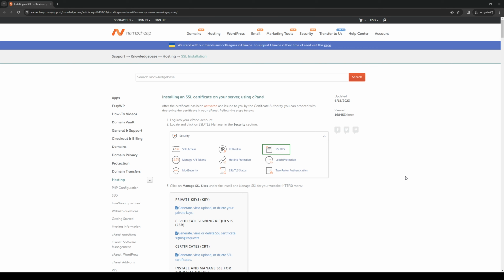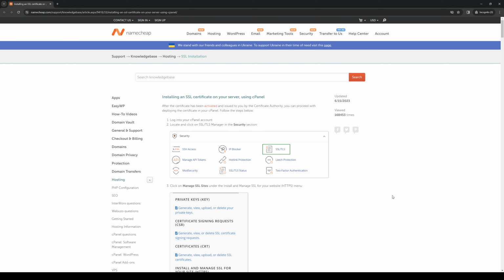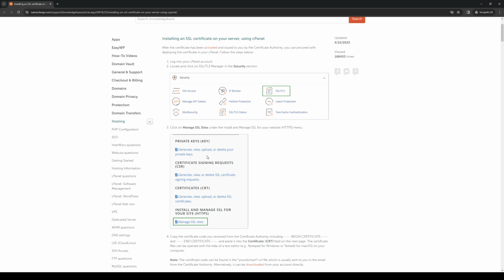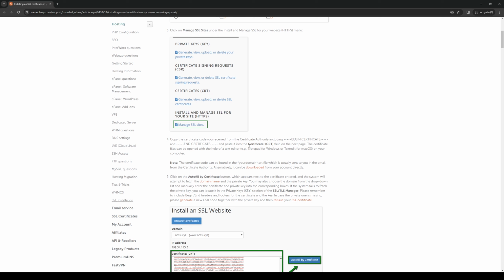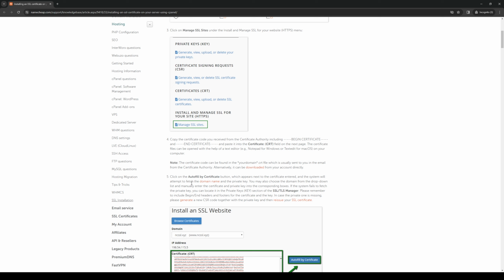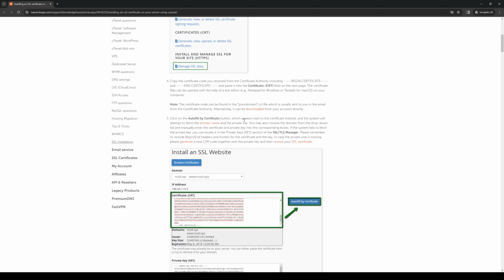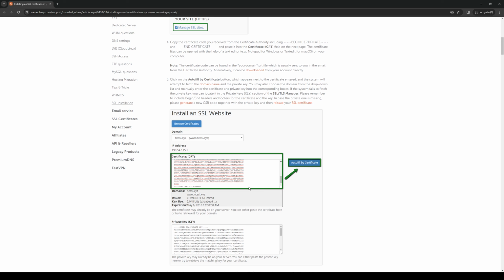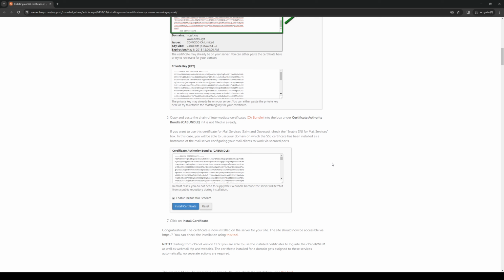How To Install Manually SSL Certificates On Namecheap (BEST 2025)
Learn how to install SSL certificates manually on Namecheap in this updated tutorial for 2025. Stay ahead of the game and secure your website with this step-by-step guide. Don't let outdated information hold you back, watch now!

🔔 Subscribe now with all notifications on for more Help Me Solve📺 Watch the entire video for more information!_________________________________________________________________Welcome to Help Me Solve!I'm here to help you solve all your digital problems. 🎥 Videos about how to tutorials🎨 Written, voiced and produced by Help Me Solve🔔 Subscribe now for more Help Me Solve💰 Support me _____________________________________________________💼 Business Inquiries and Contact• For business inquiries, copyright matters or other inquiries please contact us at